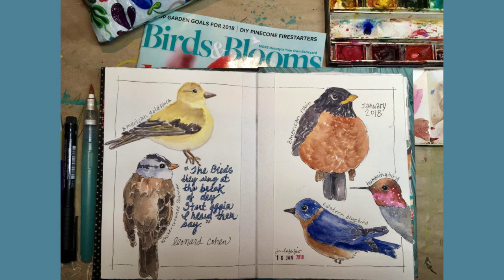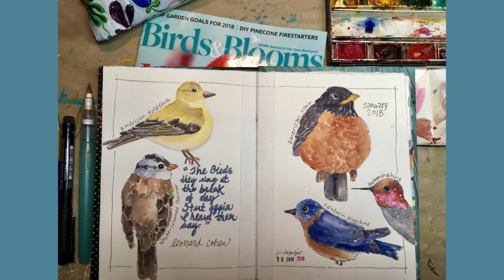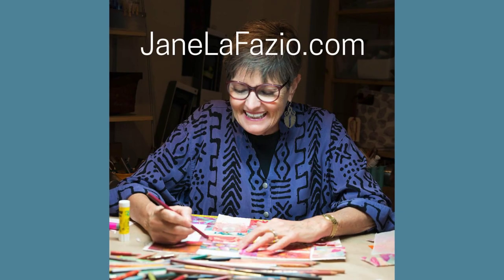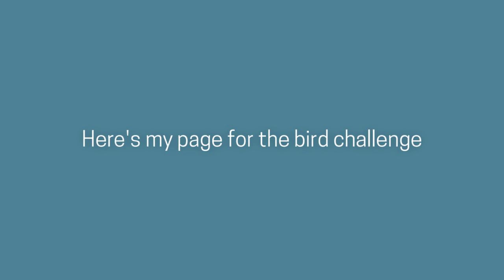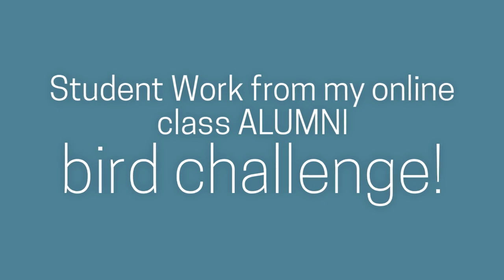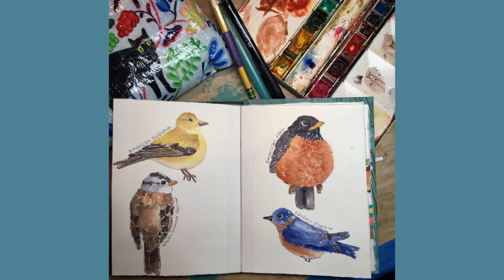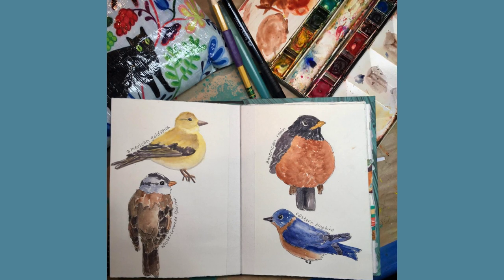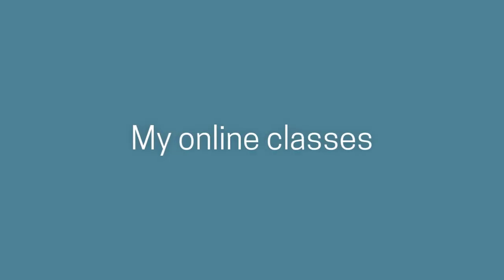January 2018 Bird Challenge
I challenged my online class alumni group to draw and paint birds. Here's the inspiring results.
JaneLaFazio.com